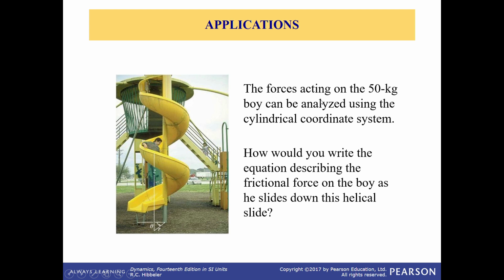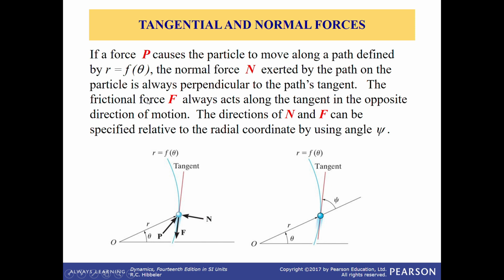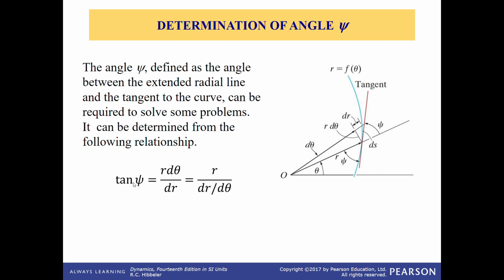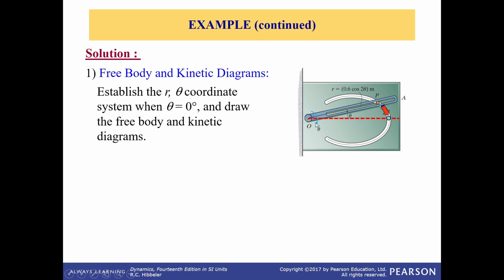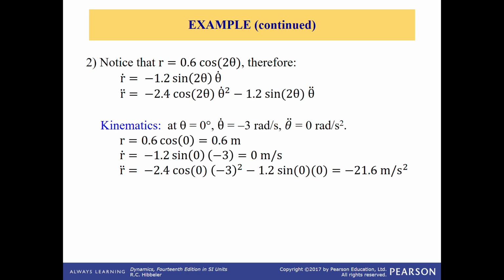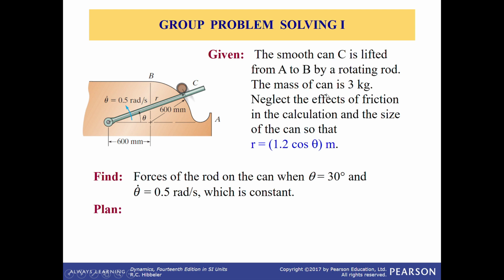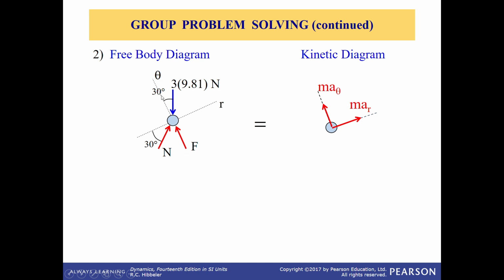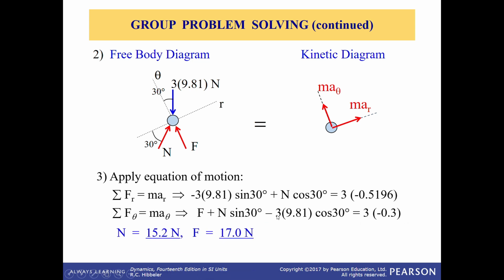Engineering mechanics dynamics sec 13.6